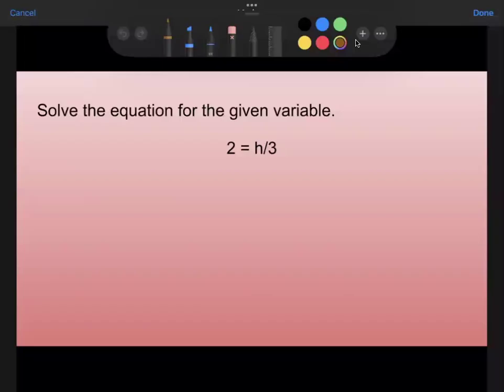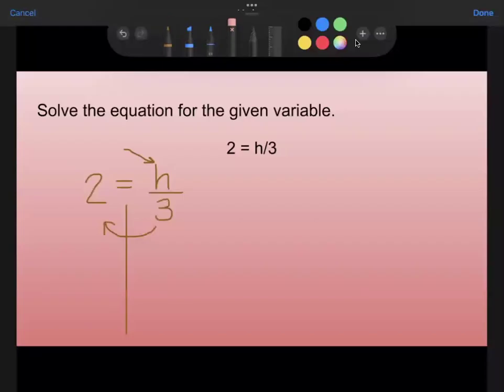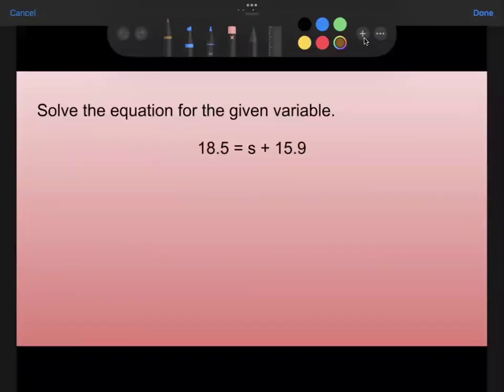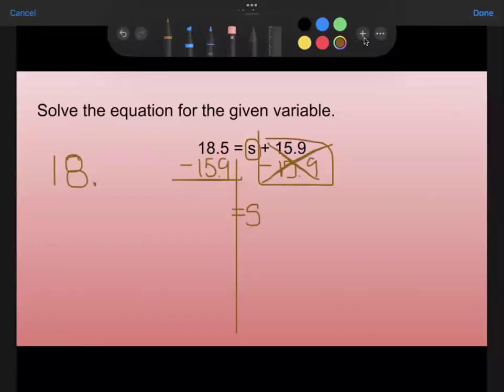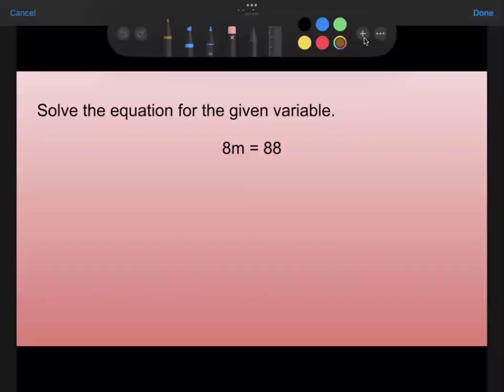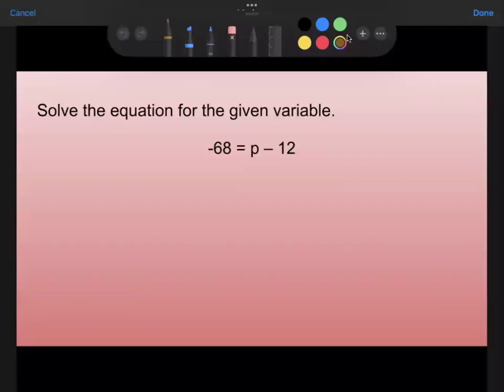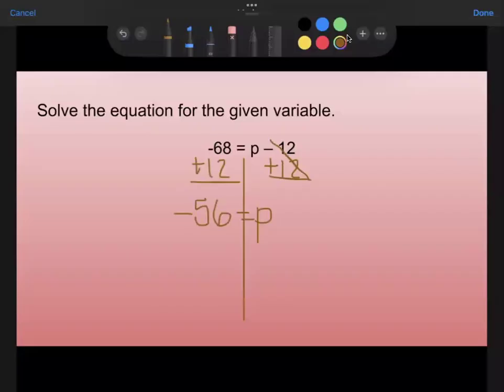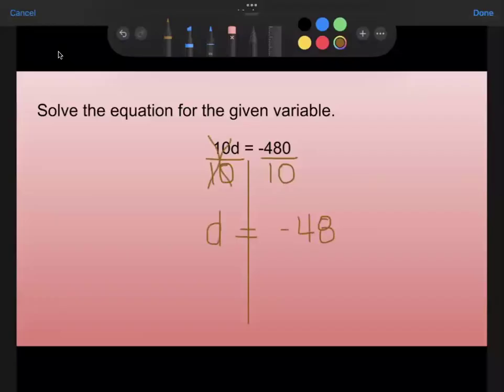Algebra 1 Solving One Step Equations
This video reviews how to solve one-step equations as typically reviewed in Algebra 1 math, and includes five worked examples.